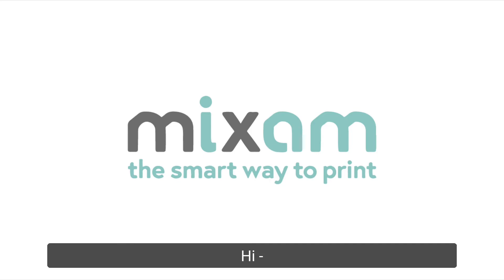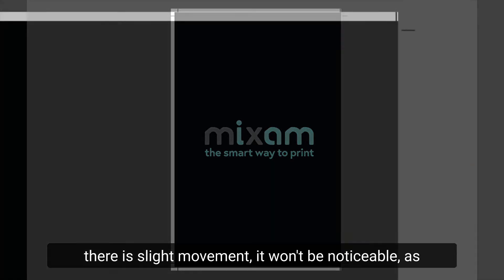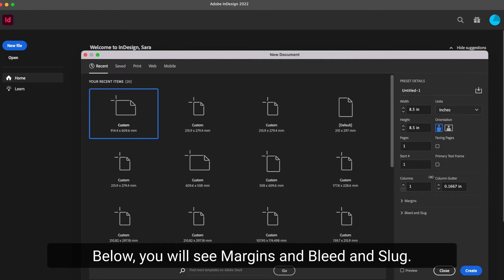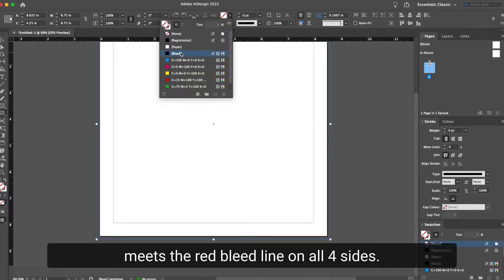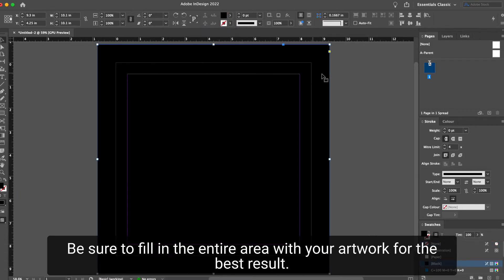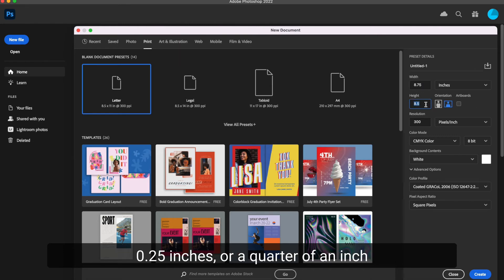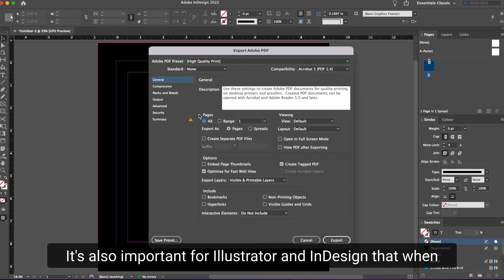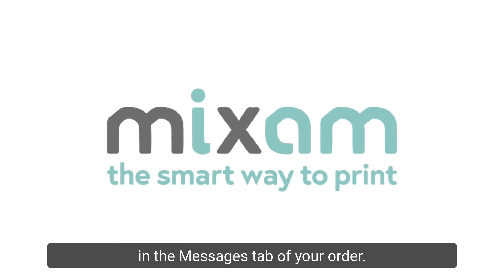How To Set Up Bleed in InDesign, Illustrator and Photoshop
In this tutorial, Mixam print expert Sara will explain how you can set up bleed in 3 of the most popular Adobe design programs in less than 5 minutes - take a look!